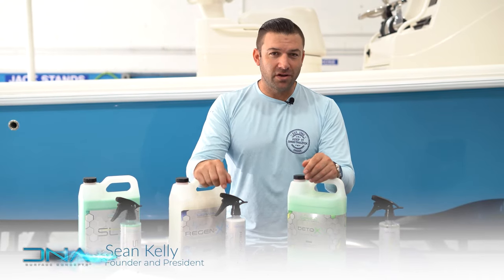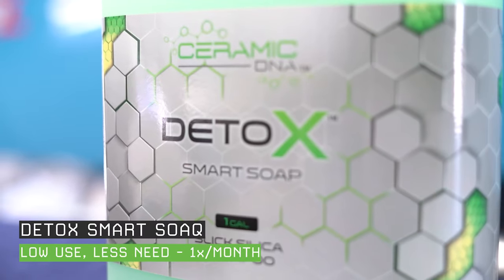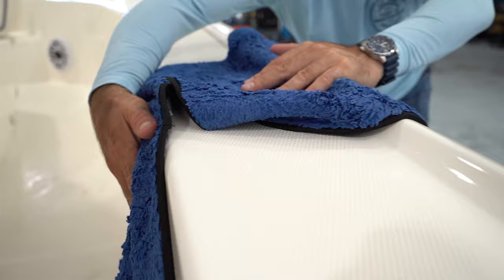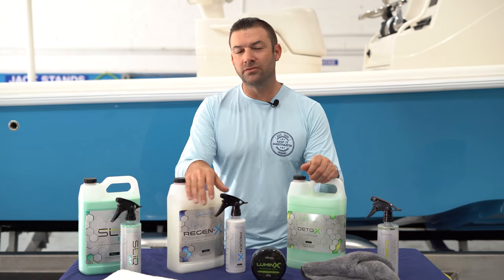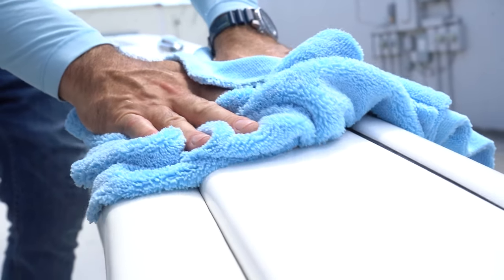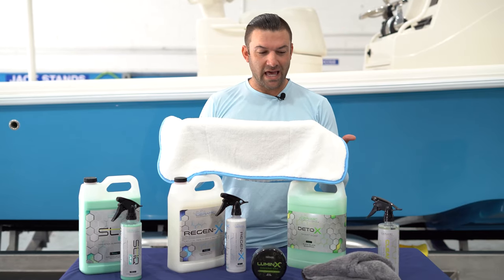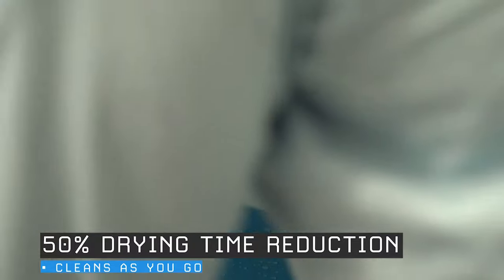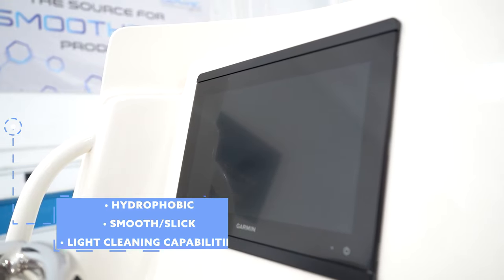DNA Marine Aftercare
DNA Marine Maintenance and Aftercare for Ceramic Coating or Non-Ceramic Coating with Sean Kelly.